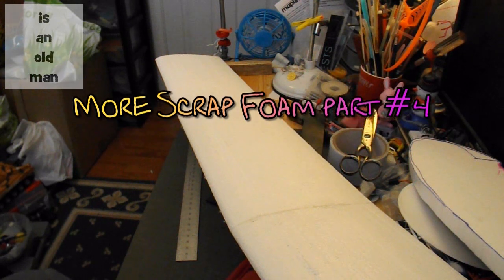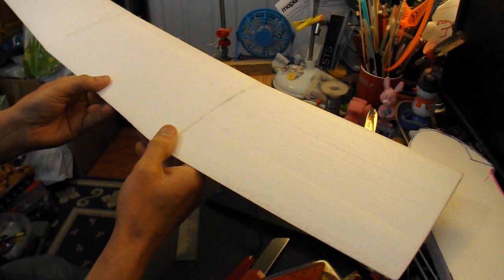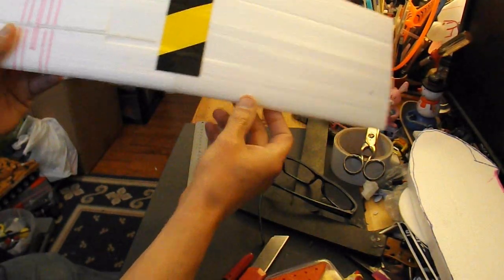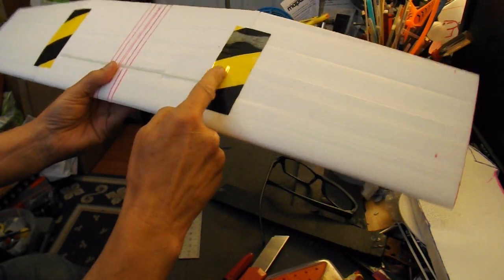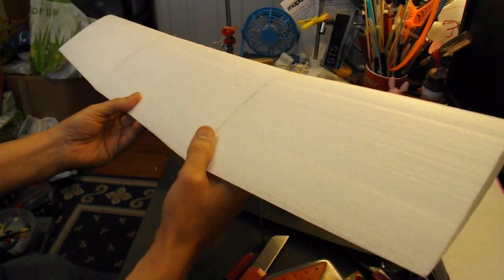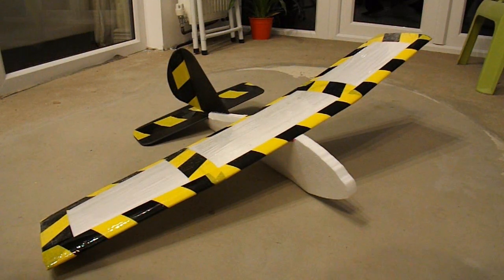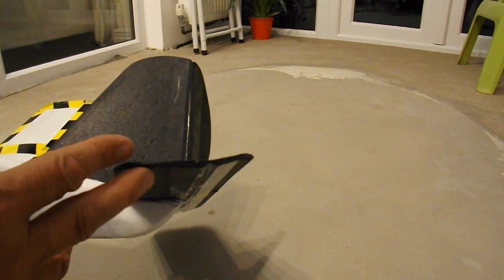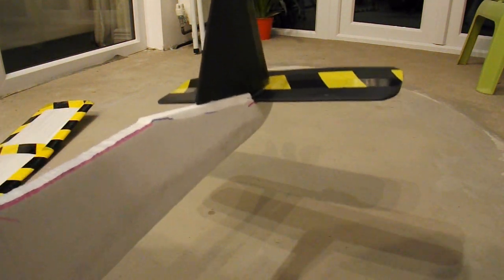More Scrap Foam part #4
I have a stock of scrap styrofoam packaging in my shed and I recently made a hot wire bow for cutting foam so I wanted to see if that foam was any use. This project is split over several episodes and in it's own playlist.

Main components
Scrap styrofoam packaging
Sticky Tape

2S LiPo Battery
2-6S Lipo BEC UBEC

Main Tools
Hot Glue Gun
Sharp knife
Hot Wire bow
Wire from hair drier

This is the playlist for this project
Another plane from scrap foam